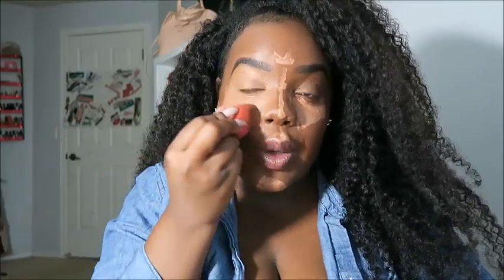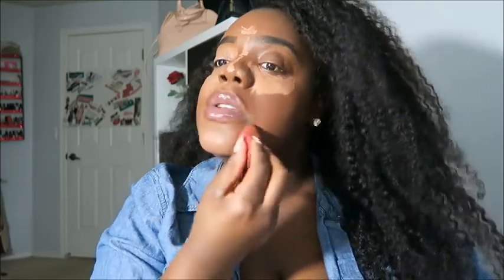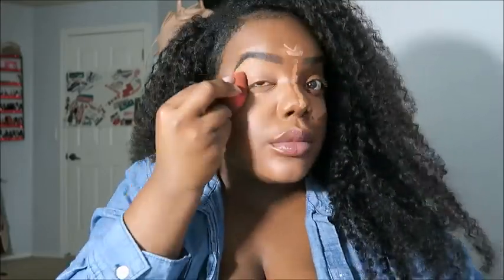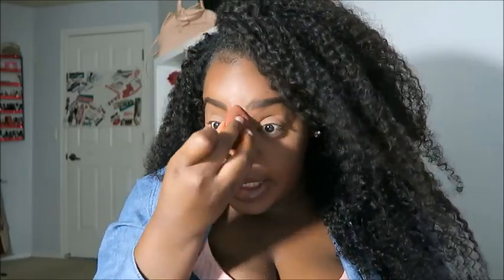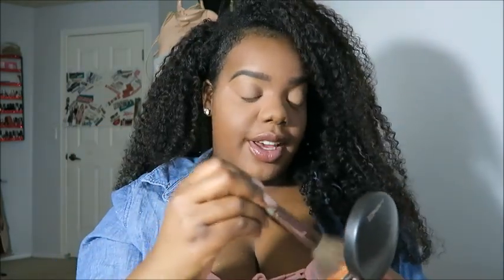Slay on Valentines Day! Makeup & Outfit| Talk Through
HI! Here is a talk through tutorial! Its long... grab a snack!
FACE
primer: smashbox+ becca
Foundation: Revlon photo ready + circa
Mac prolong wear concealer + clinique concealer foundation
laura mercier translucent powder
Mac mineralized skin finish deep dark
unknown contour palette
cover girl queen collection ebony bronze
ruby kiss orange blush
wild and radiant highlighter

EYES
smashbox shape matters eyeshadow
carli bybel pallette
unknown lashes
loriel voluminous mascara

LIPS
brown lip liner
NYX liquid suede sand storm
pink gloss on top